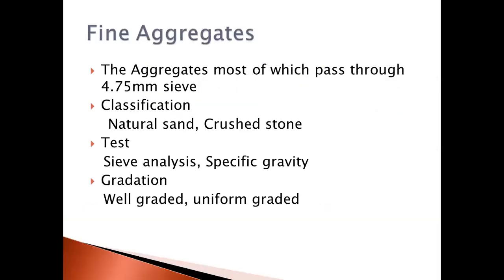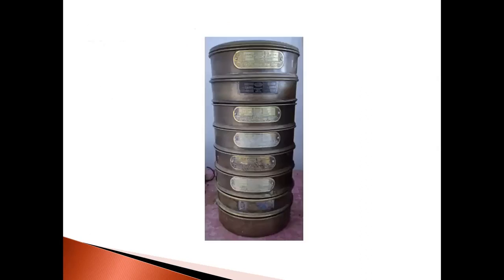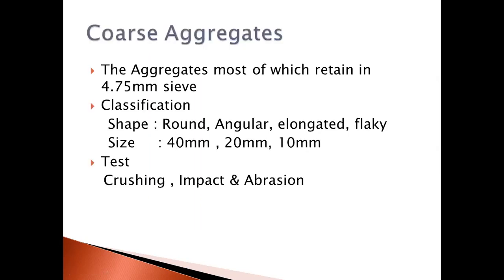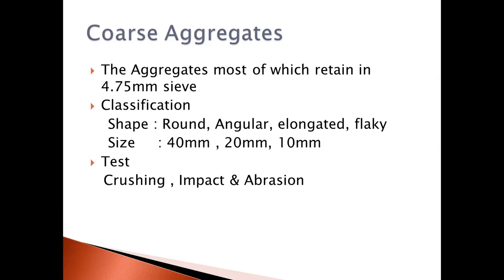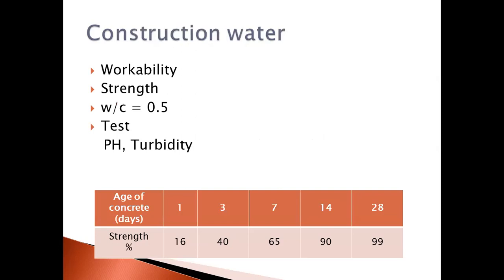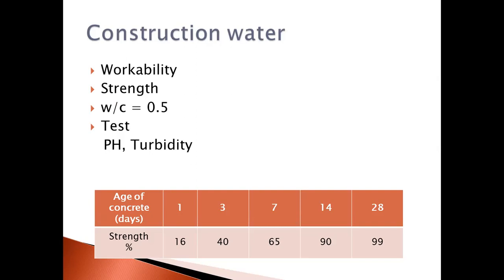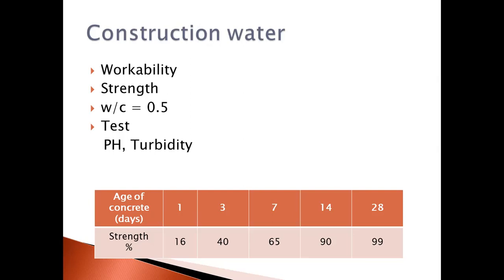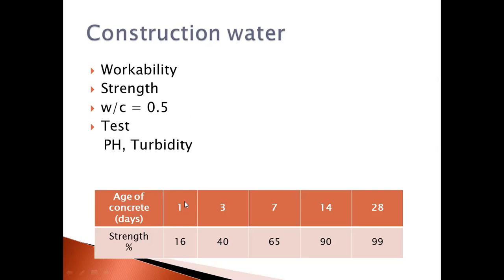Fine & Coarse Aggregate, Construction water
Classification,Types,Test,W/c Ratio, Curing